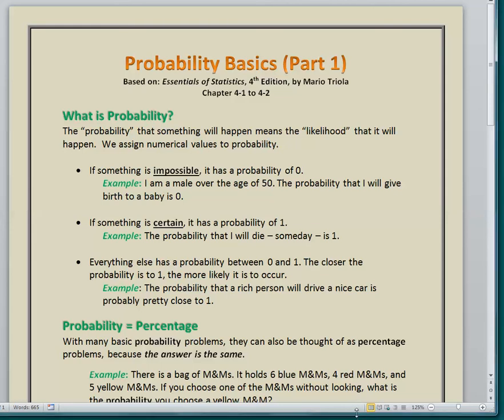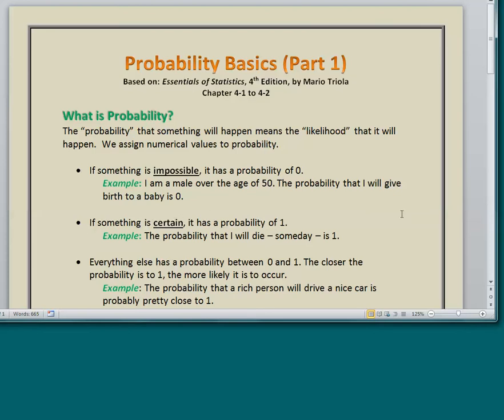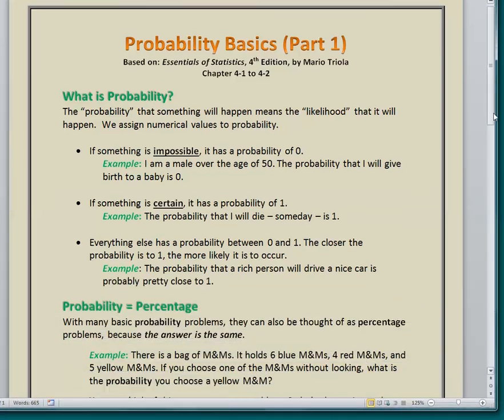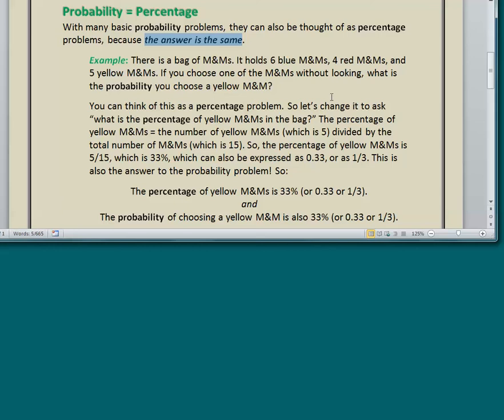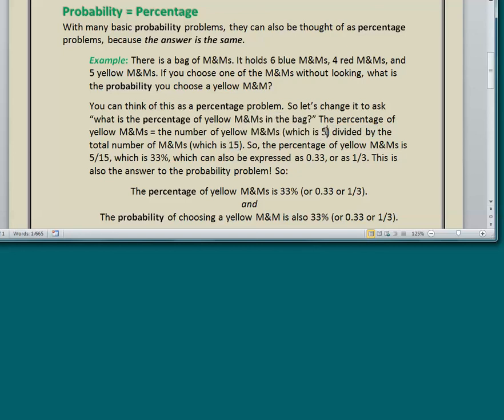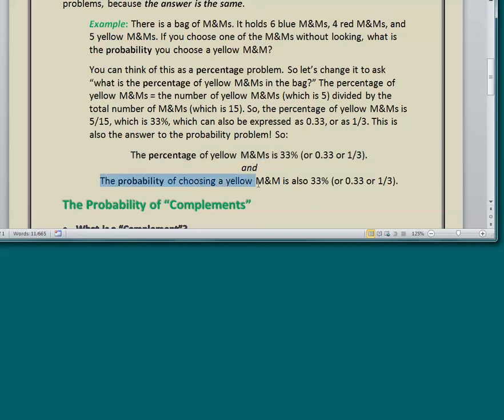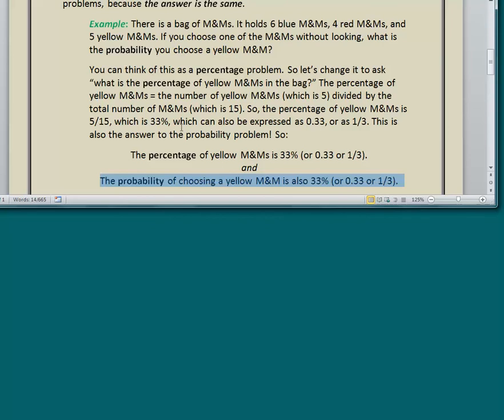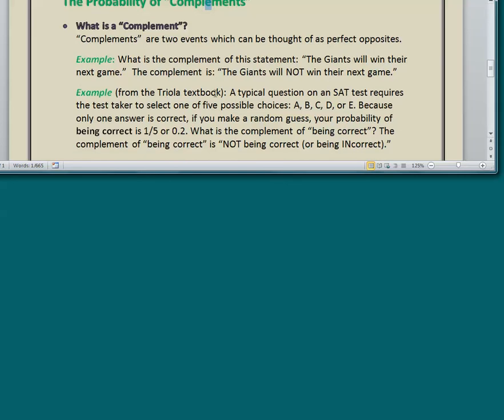Basic Probability (Part 1)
Probability Basics, Including Complements